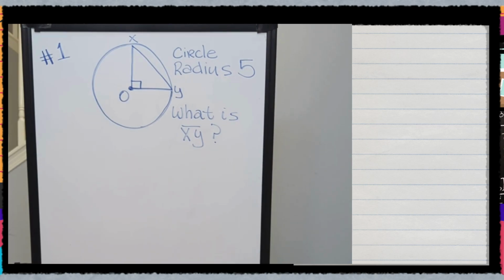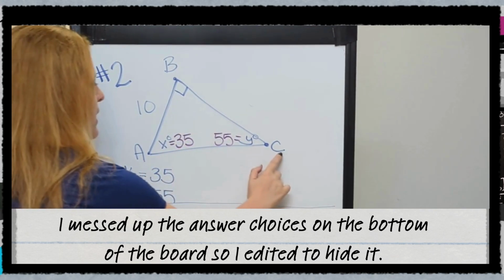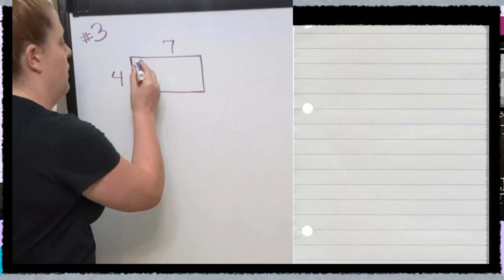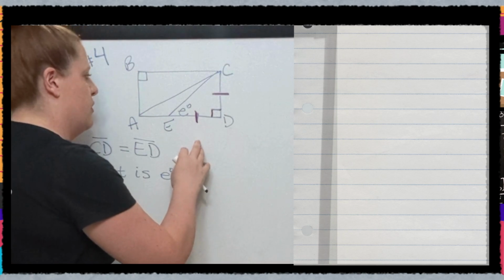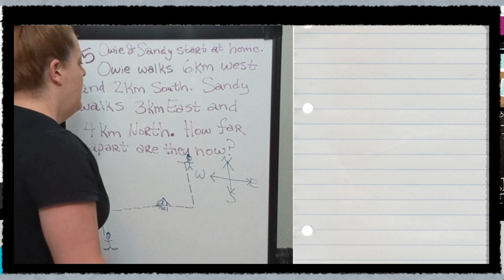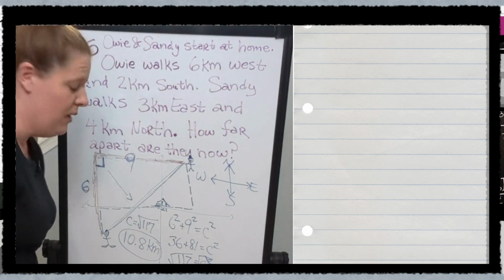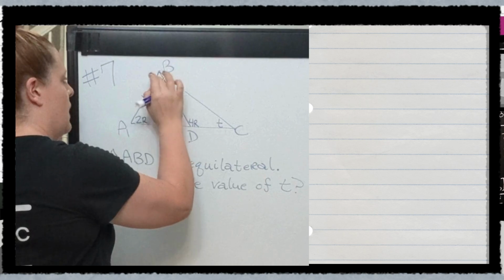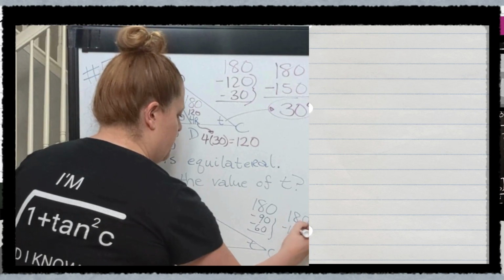Video 1/2 Triangles AppleRouth ACT Study Guide pg 416 419 #1-7